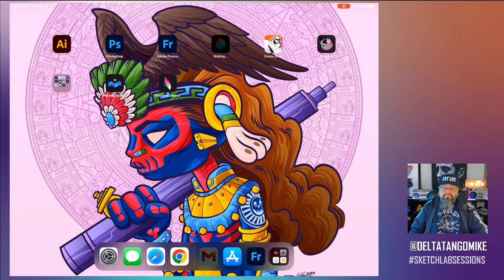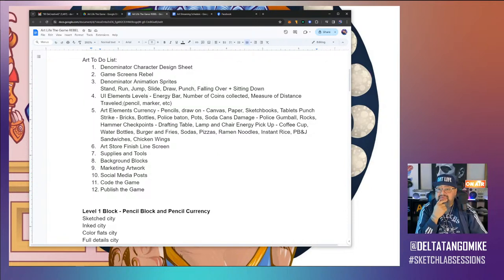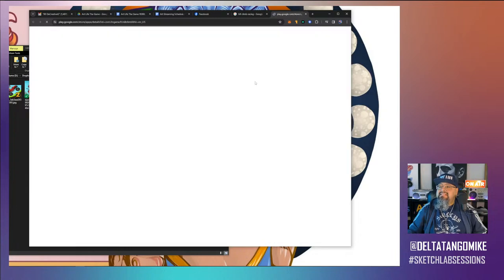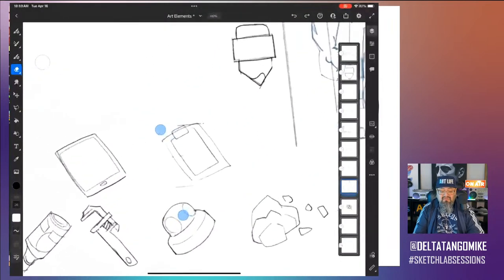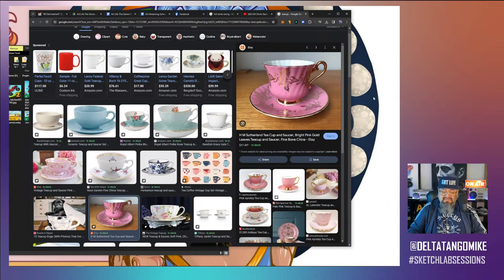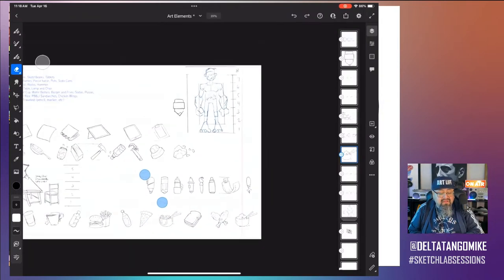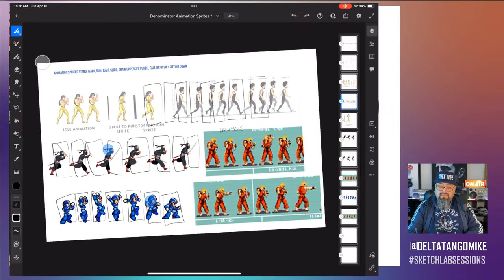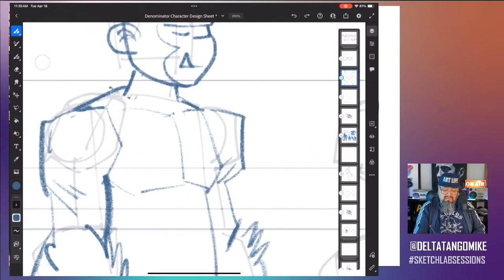Making Game Art in Vector from start to finish part 3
Today's Agenda
Time to work on a game and all related artwork!
Sketches in Adobe Fresco
Vector Art in Adobe Illustrator

Art To Do List:
Character Design
Game Screens
UI Elements
Animation Sprites Stand, Run, Jump, Slide, Draw, Punch, Falling Over + Sitting Down
Art Store
Supplies and Tools
Background Blocks
Marketing Artwork

Free to join the drawing and sketching Discord!

Live art classes and workshops are back on the menu only at Binders Art Supplies and Frames in Buckhead ATL.

1 on 1 Vector Art, Design and the Art Biz sessions
refine your craft, boost productivity and enhance your art making workflows for an efficient and successful art career

Link to my Live Streaming Gear:

Use Restream to share your stream to several platforms at once

Intro Music: Hip Hop Studio 808 Piano Funk 20of20 by DTM and TestKitchen